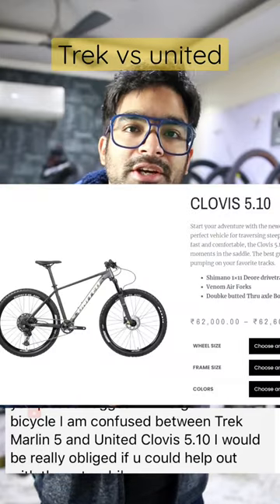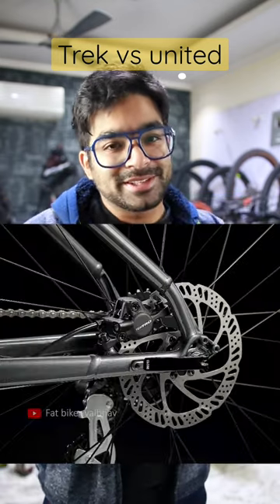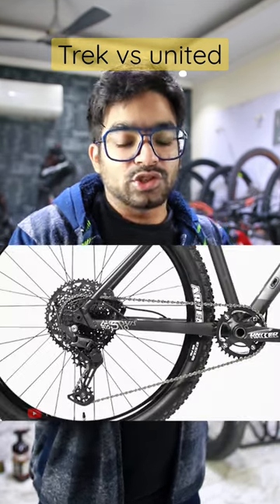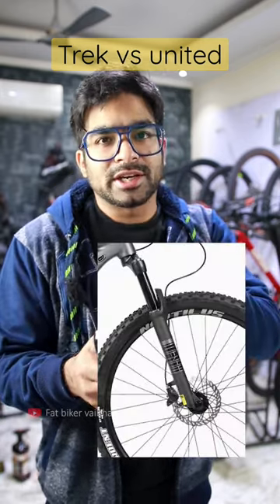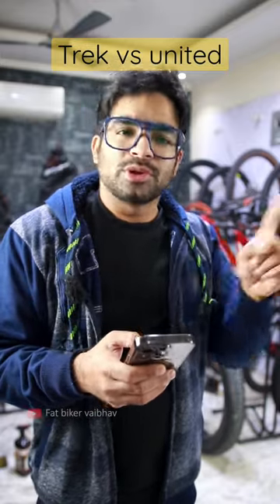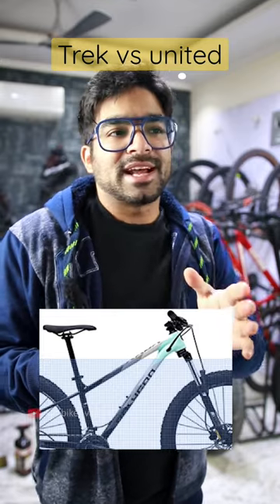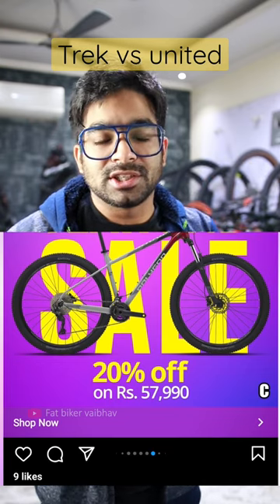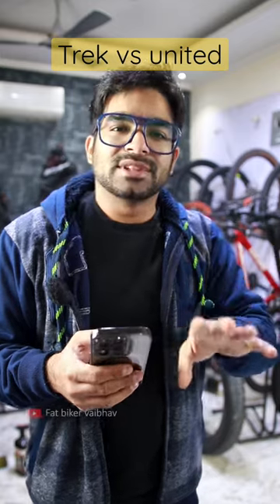TREK Vs United | which one is better? | Marlin 5 vs Clovis 5.10